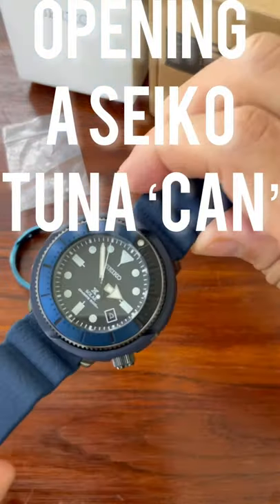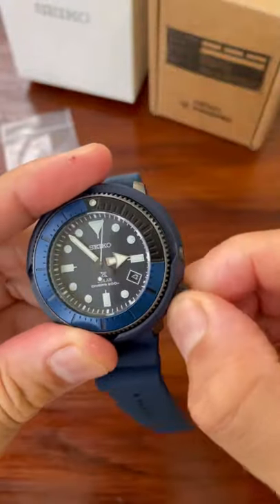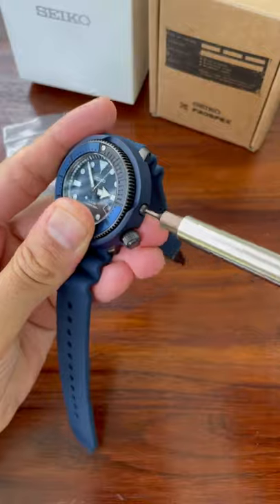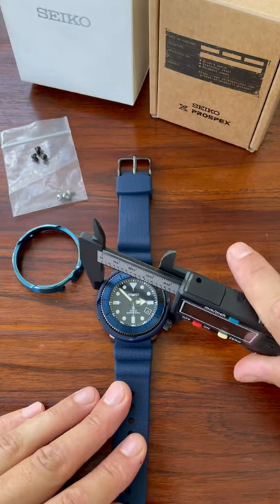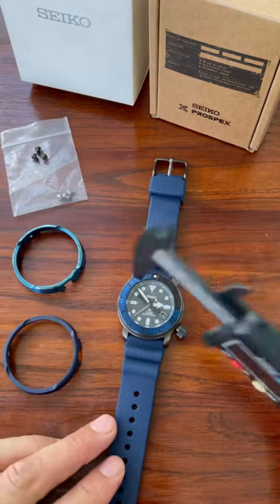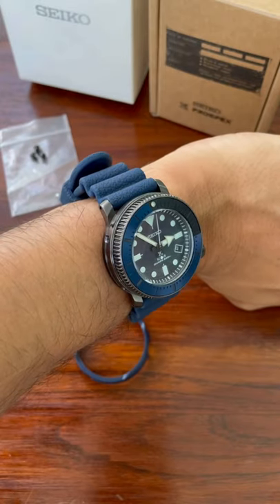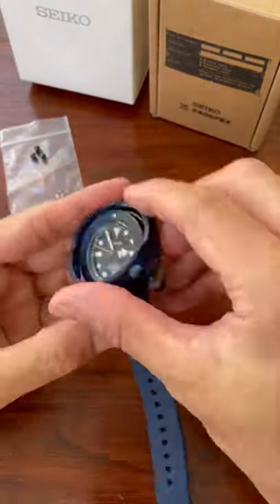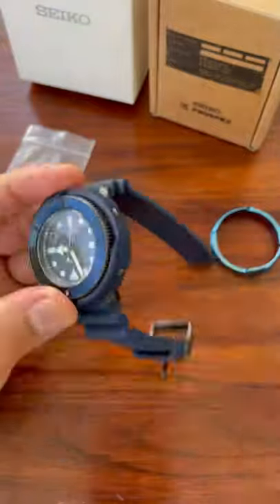Opening a can of Tuna - Seiko Street Series SNE533P1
Full Set Seiko Prospex Solar Tuna Street Dive Watch SNE533P1 from Dec18 Local Singaporean AD. Excellent Condition 9.5/10. Warranty card stamped and dated.

Comes with an aftermarket petrol blue shroud and 3 extra screws in silver. Currently fitted to the original Seiko shroud.

Watch weight: 97g
Box weight: 310g (with watch and additional shroud)
Box dimensions: 12 x 8.5 x 8.5cm approx

Currently on Sky Watches for SG$400+ and sold out.

Specifications:
Seiko Tuna Street Series
Solar Movement
Caliber V157
Operating for Approx. 10 Months (When Fully Charged)
Stainless Steel and Plastic (Hard Coating) Case
Hardlex Crystal
Lumibrite on Hands and Indexes
Silicone Band
200m / 660ft Diver's Water Resistance
Unidirectional Rotating Bezel
Date Display
Overcharge Prevention Function
Quick Start Function
Case Thickness: 12.7mm
Case Diameter: 46.2mm